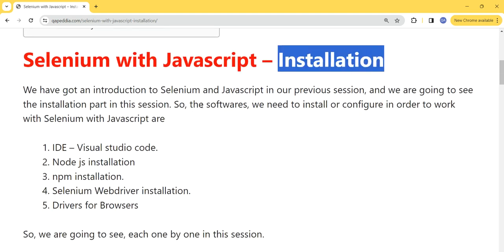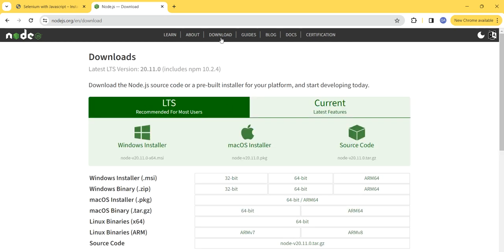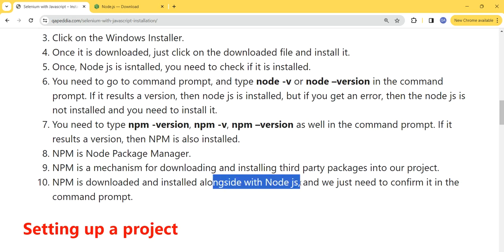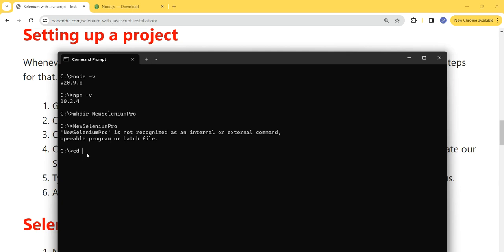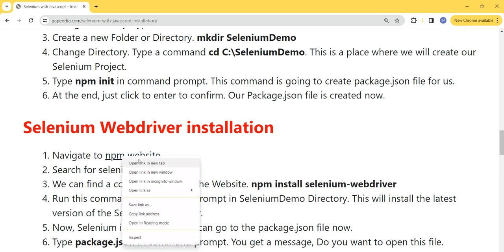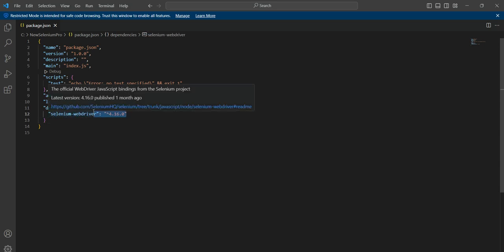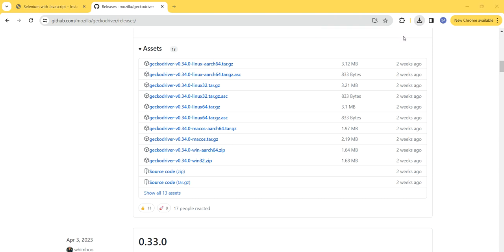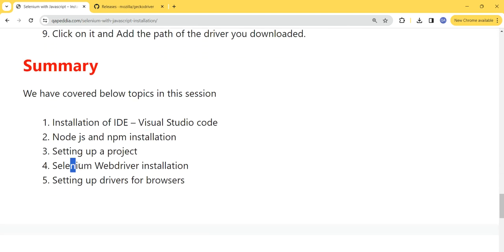Selenium with Javascript Installation in English